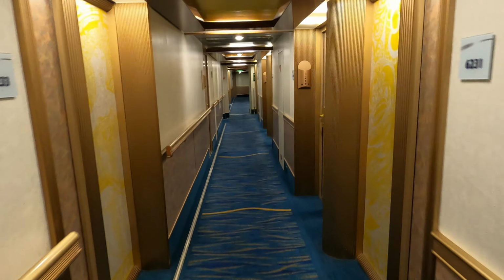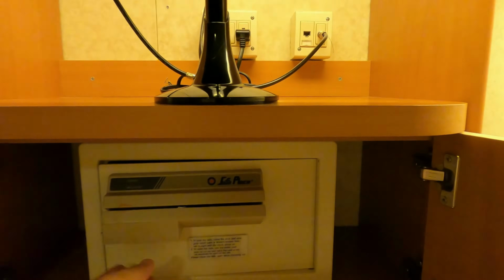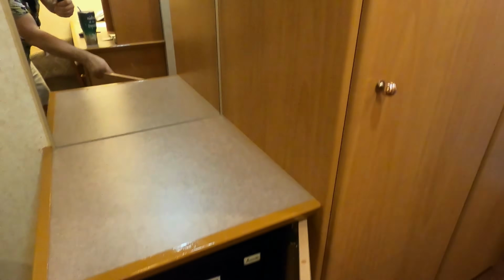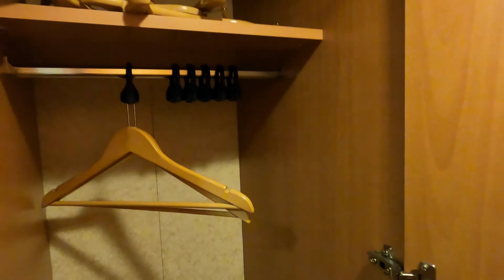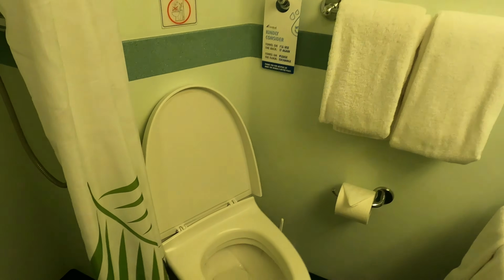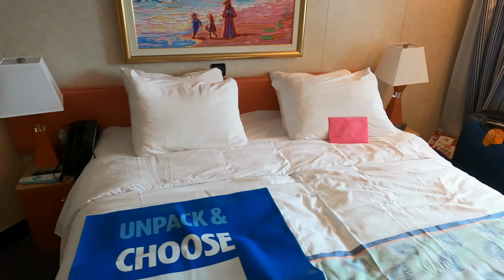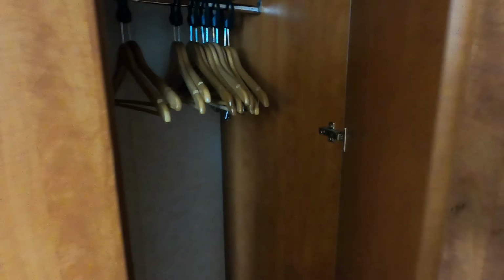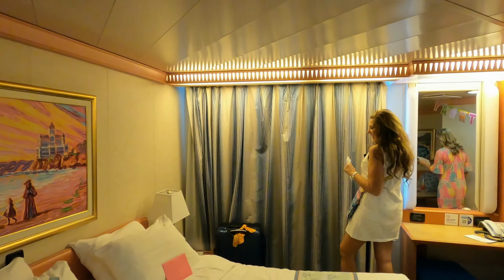Full Room Tour of Both State Rooms! With and Without a window view on the Carnival Freedom.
Ever wondered what the difference between a State Room with a window and without a window? We’ll we take you on a walking tour of both rooms on the Carnival Freedom and show you what each one has to offer. This is why they call Carnival the “Fun Ship”.